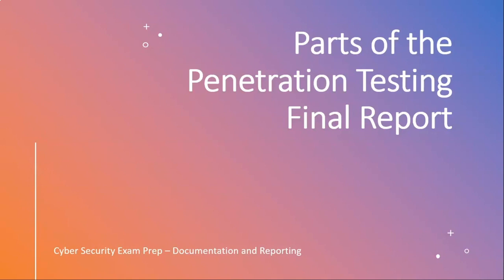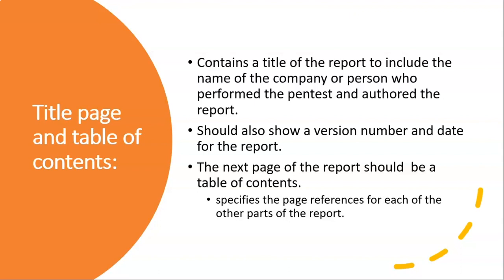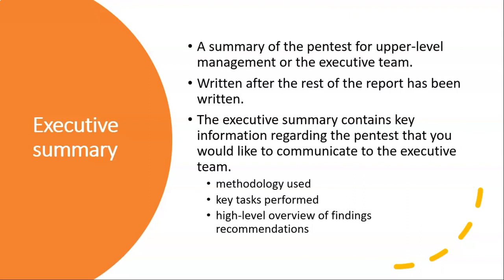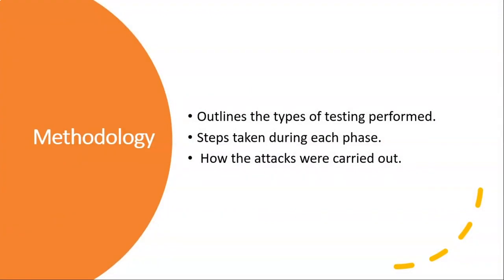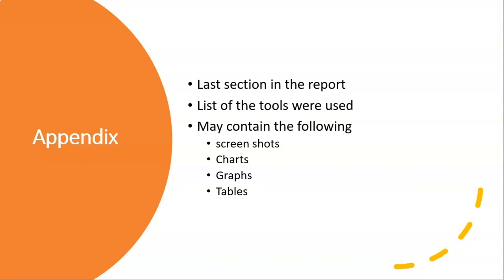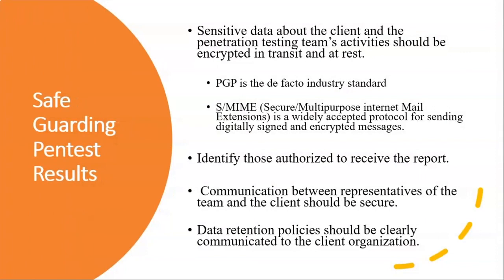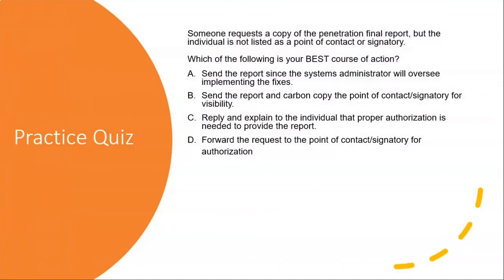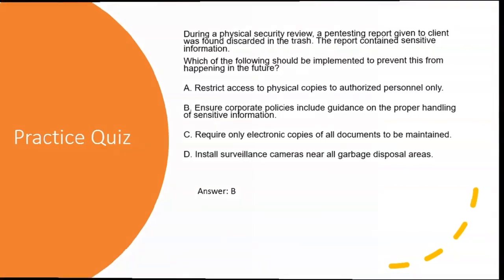Pentesting Final Report | Lec#11 | Module 02 | Documentation | Pentesting Fundamentals